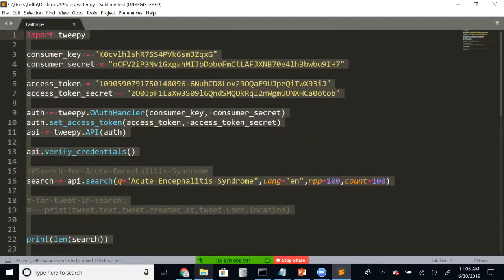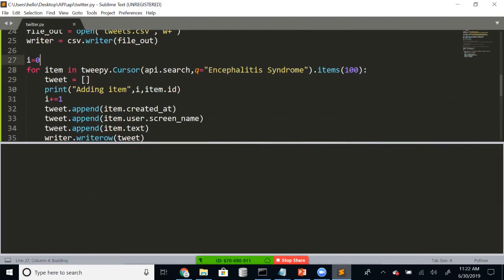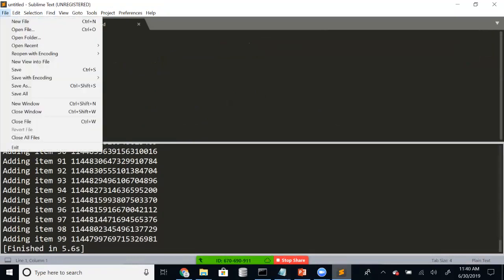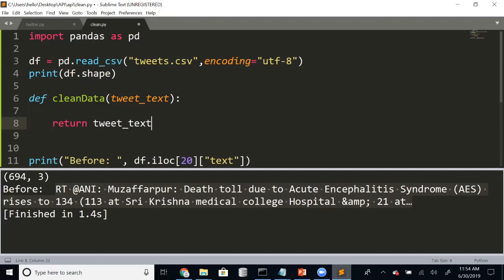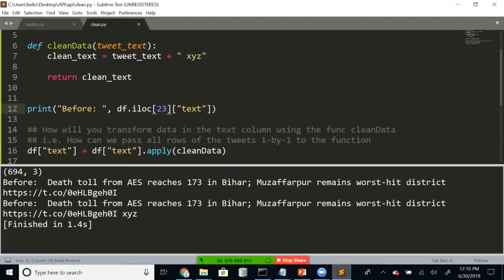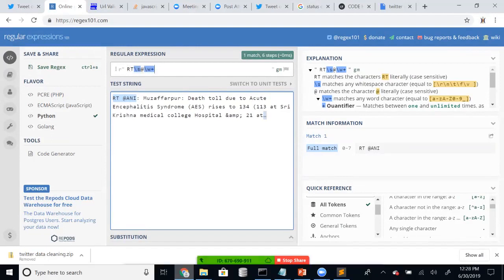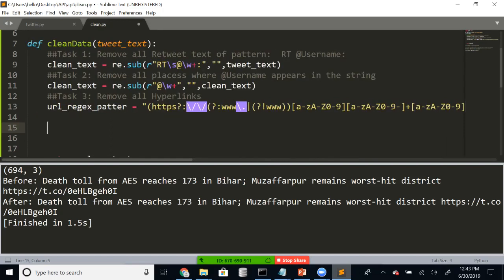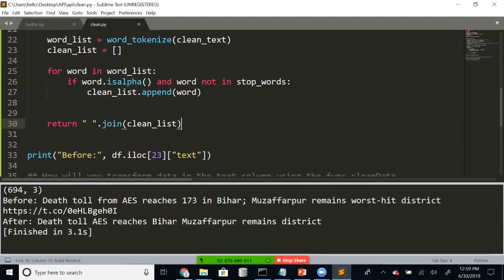Twitter Data Processing and Cleaning | Machine Learning Career Track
Data Cleaning is an integral part of any data science project. In this lecture we clean twitted data and store it in a format that is easy for us to do further processing.

Our Popular Uploads
Movie Recommendation System